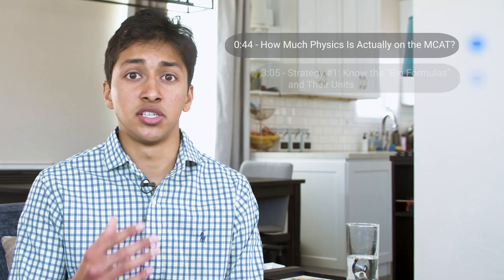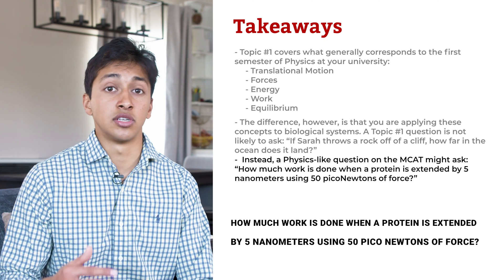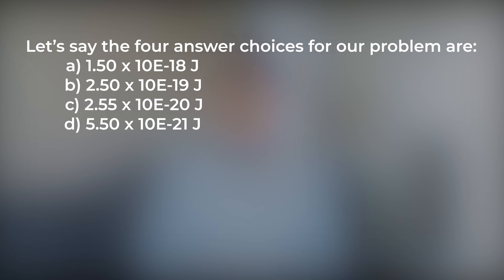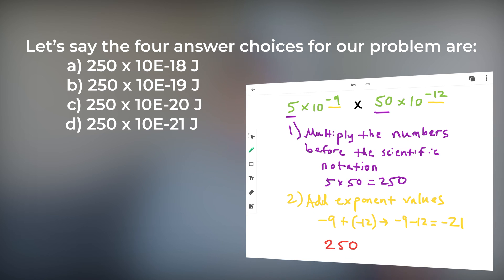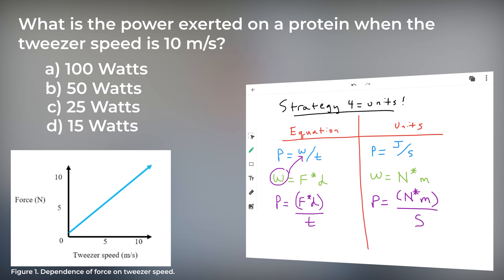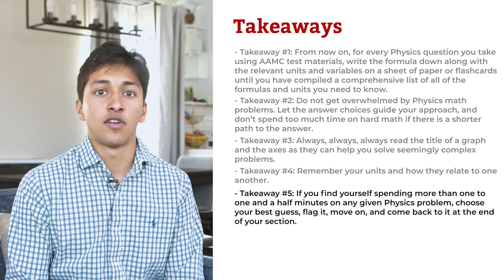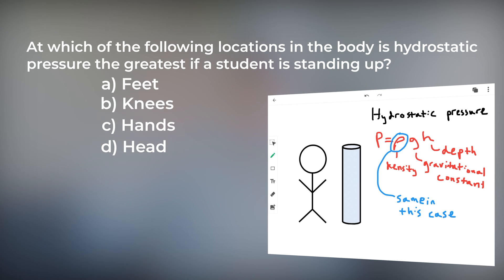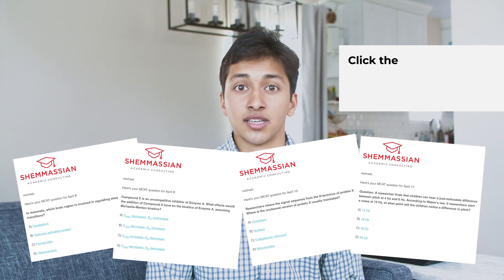MCAT Physics: Top Study Strategies from a 528 Scorer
Many students struggled with physics in college and assume that they will struggle with physics on the MCAT. In addition, many students who have taken practice exams find themselves forgetting equations or getting tripped up by seemingly complex math.

If that sounds like you, you are not alone.

In this video, we will go over study strategies you can use to wade through the sea of equations, formulas, graphs, and math. My goal for this video is for you to walk away understanding what topics are on the exam, how to approach seemingly impossible practice problems, and how to study your mistakes so that you don’t make them again on test day.

TIMESTAMPS:
[00:00] - Introduction
[00:44] - How Much Physics Is Actually on the MCAT?
[03:05] - Strategy #1: Know the "Big Formulas" and Their Units
[04:08] - Strategy #2: Let the Answer Choices Guide Your Approach
[07:13] - Strategy #3: Pay Attention to Images & Graphs, Especially Axis Labels & Titles
[07:23] - Strategy #4: Use the Units to Your Advantage
[09:26] - Strategy #5: Knowing When To Flag Questions
[13:20] - Strategy #6: Apply Direct & Inverse Proportionality to Solve Non-Math Problems